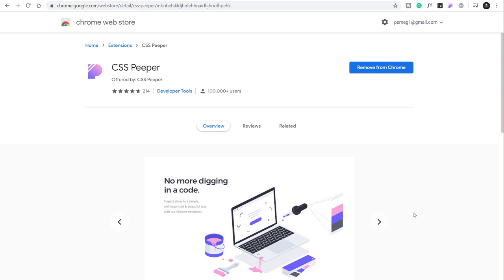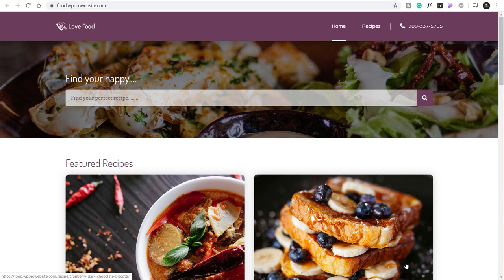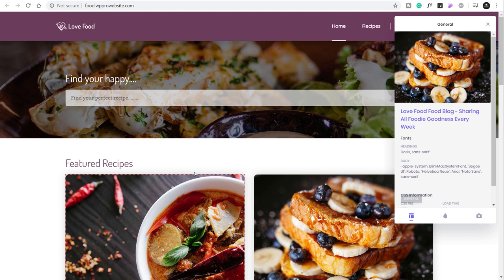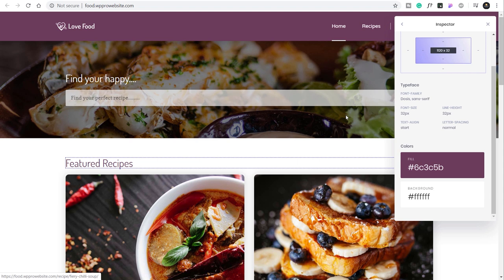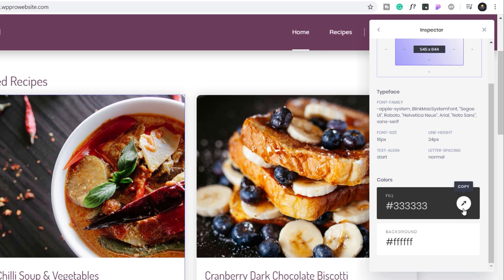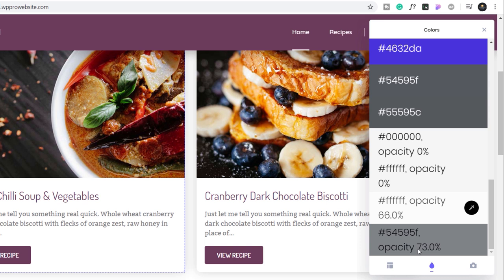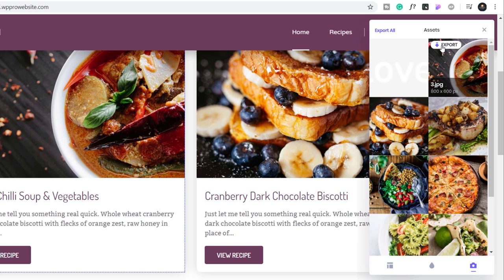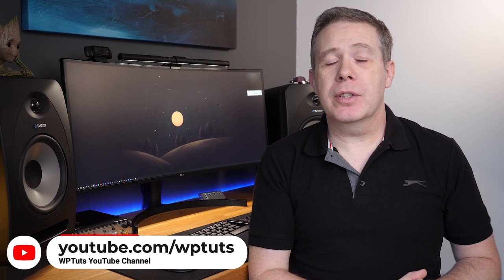CSSPeeper: Grab CSS, Colours & Assets from ANY Website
Like the colour scheme used on a website? How about the fonts or CSS Styling? No worries, CSSPeeper can grab them for you in milliseconds!

This free Chrome Browser extension makes accessing these useful snippets painless and best of all, it's 100% FREE!